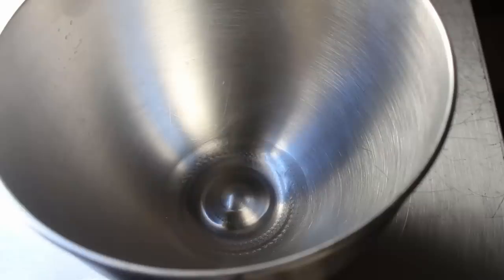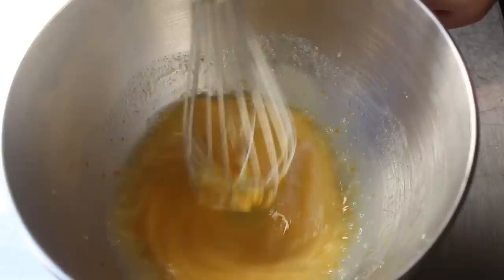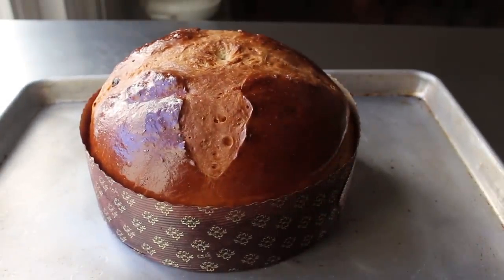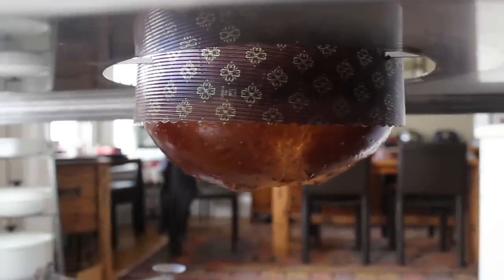Panettone (Italian Christmas Bread) - Food Wishes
Learn how to make Panettone! Eaten as is, or toasted with butter, this Italian Christmas Bread is perfect for your holiday table. for the ingredients, more information, and many, many more video recipes. I hope you enjoy this amazing Panettone recipe!